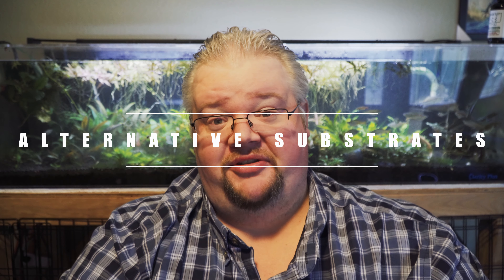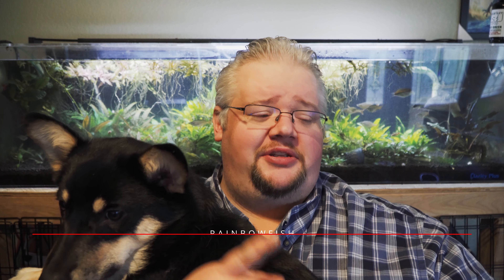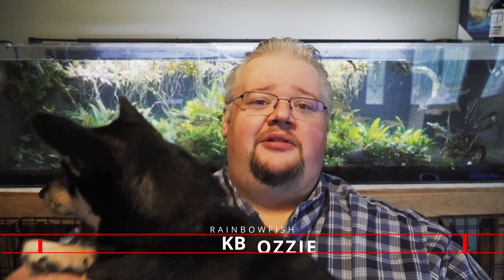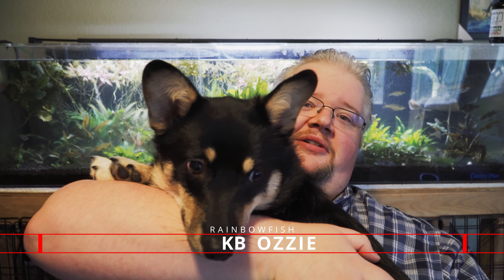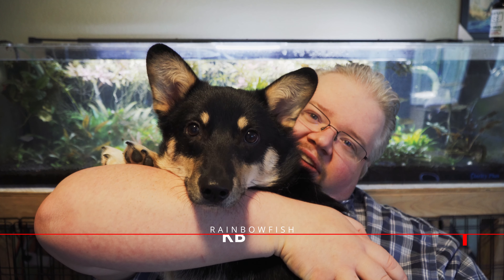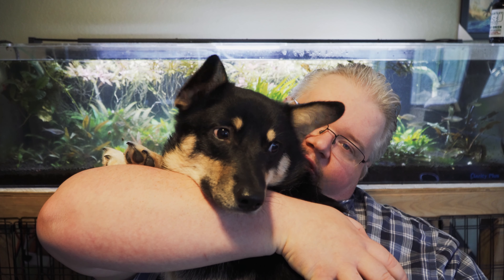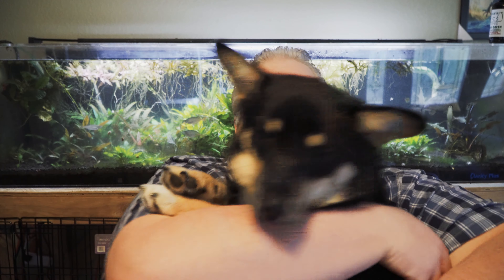Cat Litter as a Substrate?! Substrate 101 - Alternative Active Substrates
Substrate 101 is back and we're going to talk about alternative active substrates, like cat litter, turface and safe-t-sorb.

Want to pick up some safe-t-sorb or turface to try yourself?
Safe-t-sorb (paid link, usually much cheaper locally)
Turface (paid link)